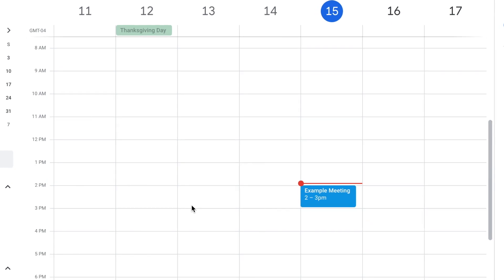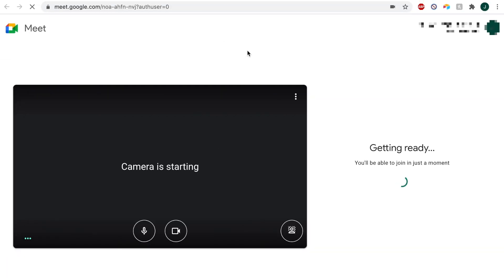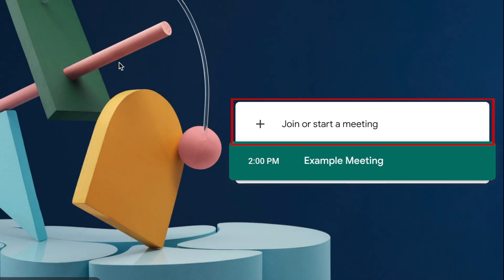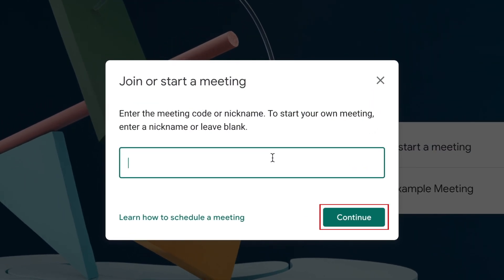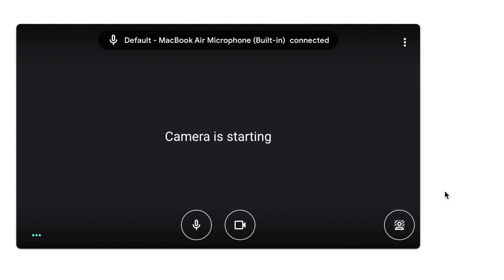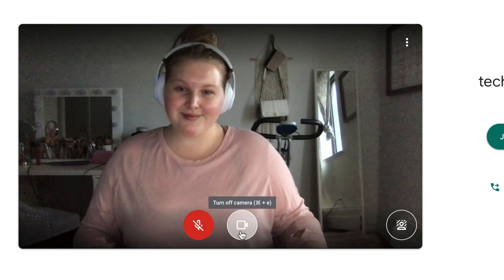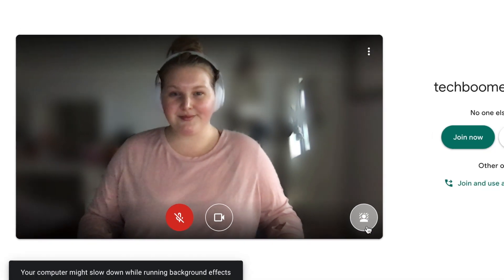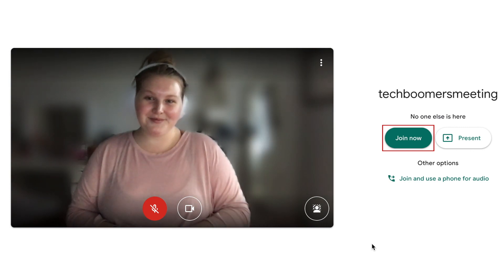How to Blur Your Background on Google Meet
If you have a meeting to attend through Google Meet but don’t want your colleagues seeing your messy background, the background blurring feature could come in handy! Watch this video to learn how to quickly blur your background before joining a Google Meet call.

If you’ve been invited to a Google Meet call, simply click the link to the meeting from your email invite or Google calendar. If you’re starting a new meeting, go to meet.google.com. Then click Join or Start a Meeting. Type in a name for your meeting, then click Continue. A meeting window will then be opened. Here, before you actually join into the call you’ll see a preview of what your video feed looks like. You can adjust your video and audio settings, before you join. In the bottom right corner of the video preview window, you’ll find the blur background button.  Click that icon to instantly blur your background. After you have your background blurred out you can go ahead and join your meeting without worrying about your coworkers seeing a mess in your home office space.